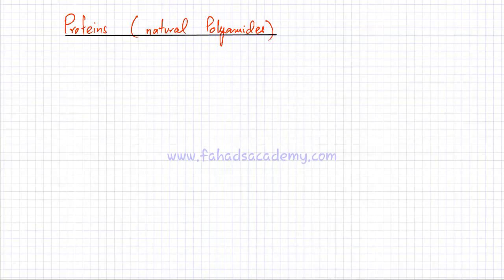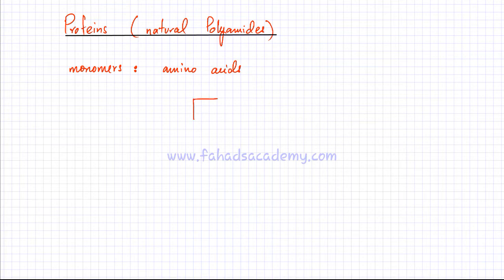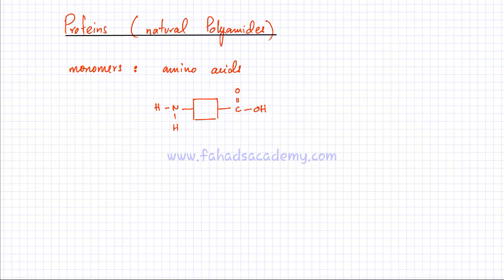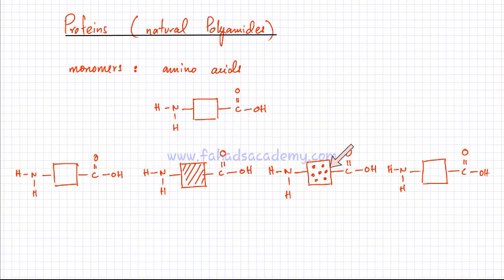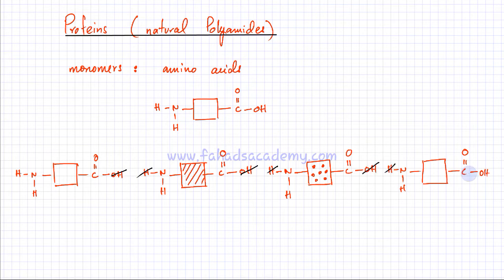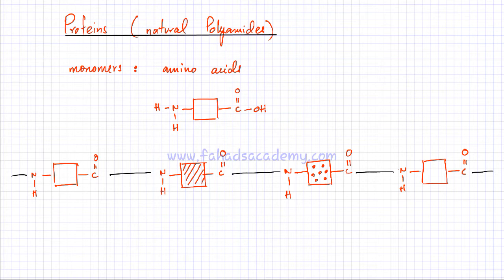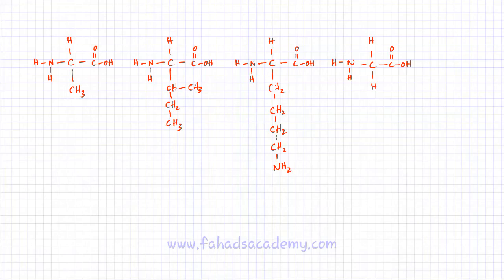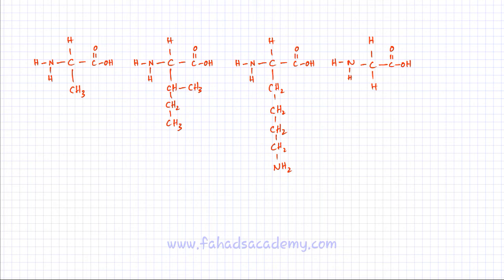Organic Chemistry for O'Levels : Part 8 : Polyamides (Proteins)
In this lecture, we will discuss the formation of proteins or polypeptides which are a type of naturally occurring polyamides.

The monomers for proteins are amino acids. Amino acids are a family of compounds containing both an amine NH2 group and a carboxylic COOH group. peptide or amide linkages are formed between the monomers, the amine bonds with the carboxylic group of the other monomer in a condensation reaction. Amine loses H and carboxylic group loses OH.